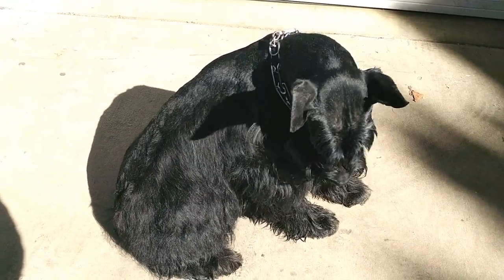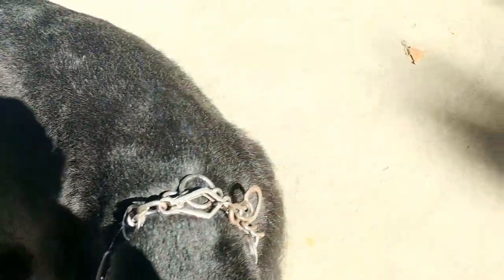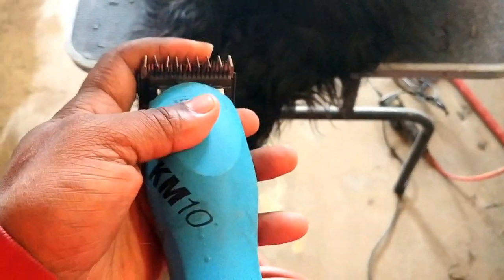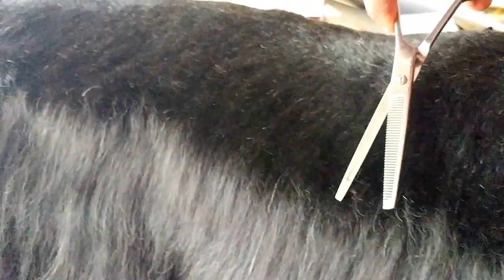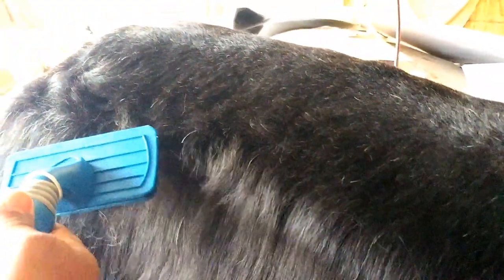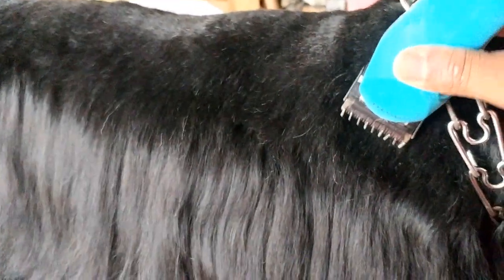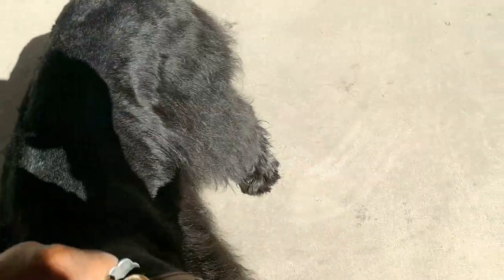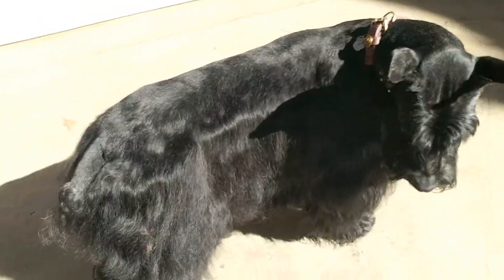GIANT SCHNAUZER GETS A FADE STEP BY STEP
I cut Jazz myself and give him a fade sometimes.